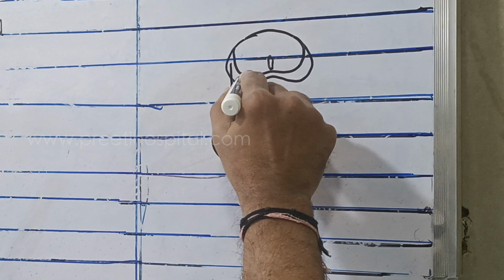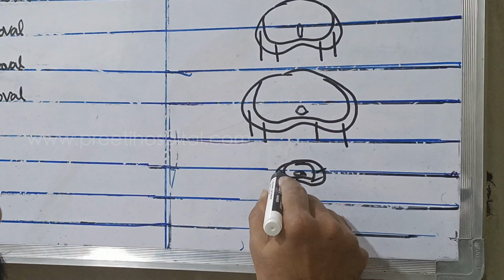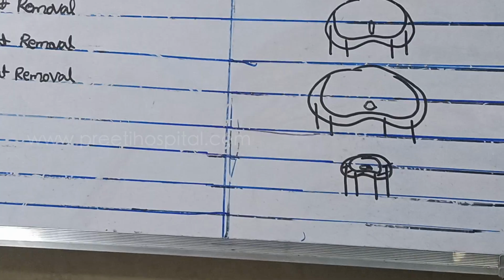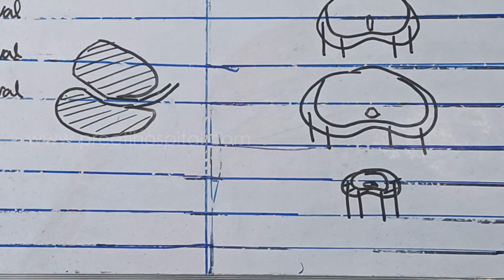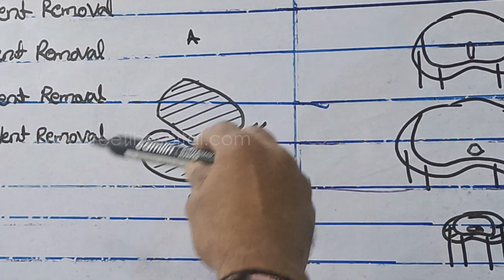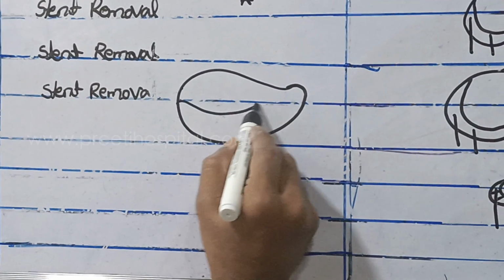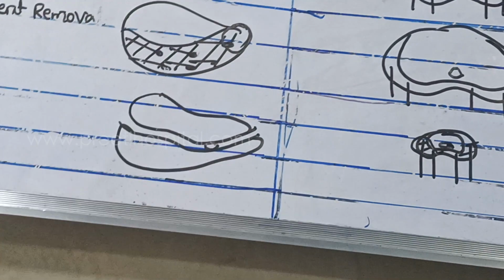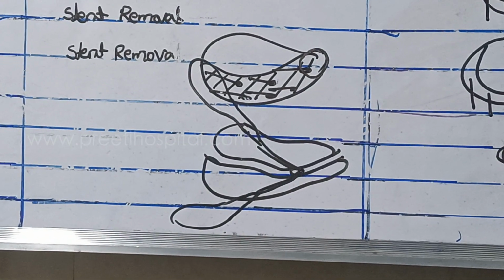Prostate Biopsy Tips & Tricks